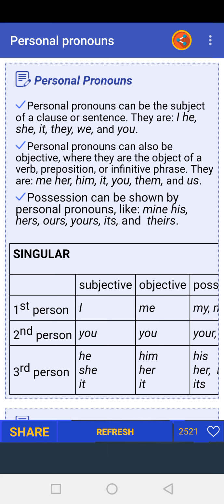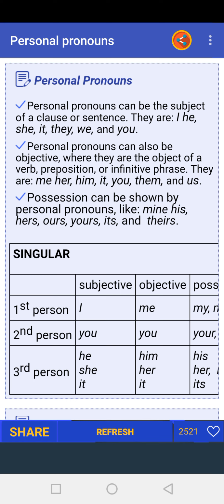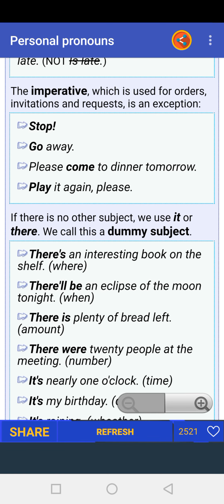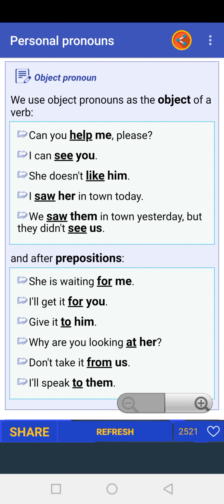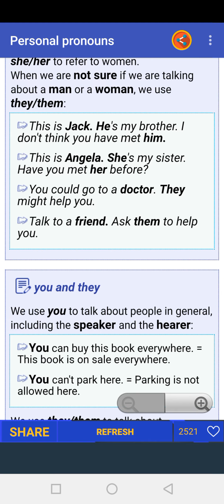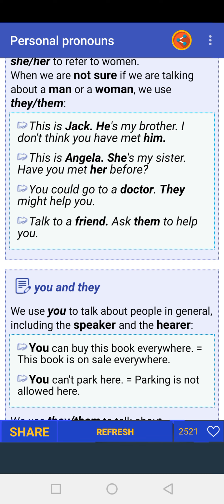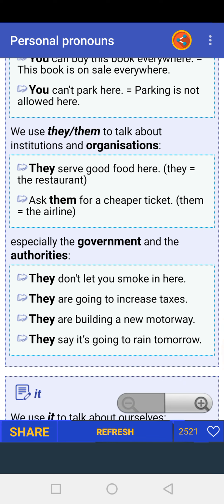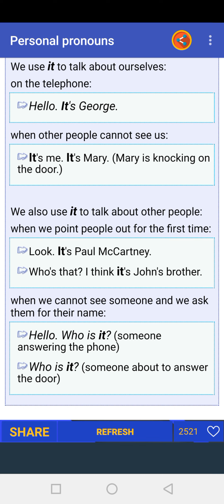English grammar: Personal pronouns.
English grammar: personnel pronouns.